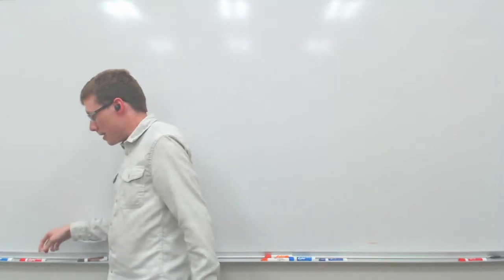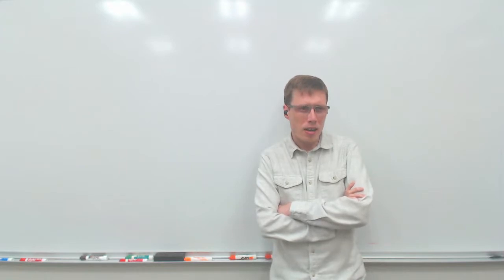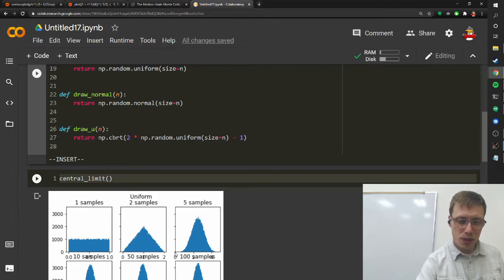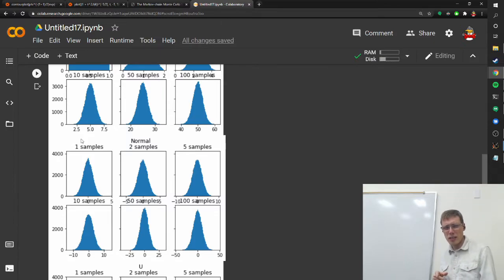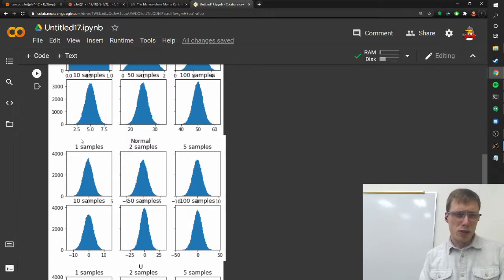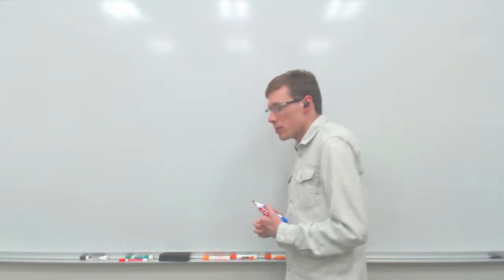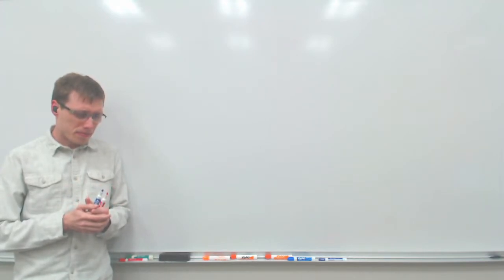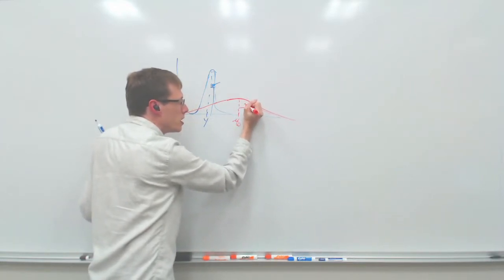Comp Econ 2, Week 9, Lecture A: Bayes Math